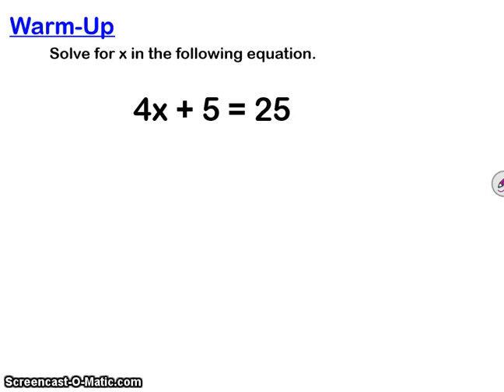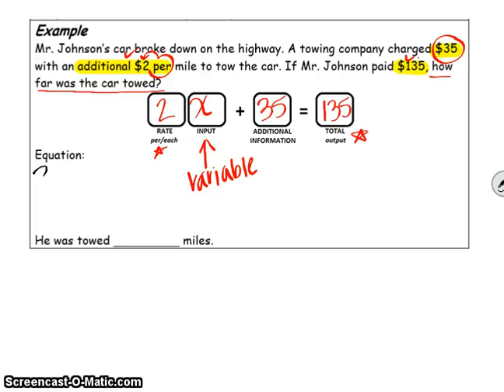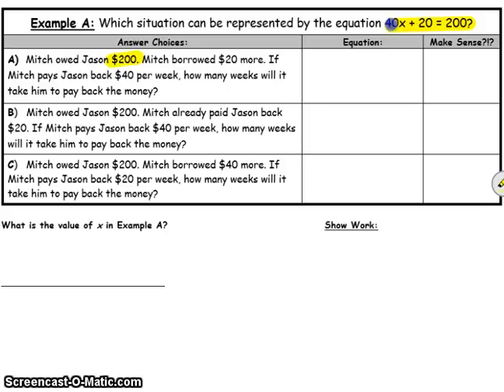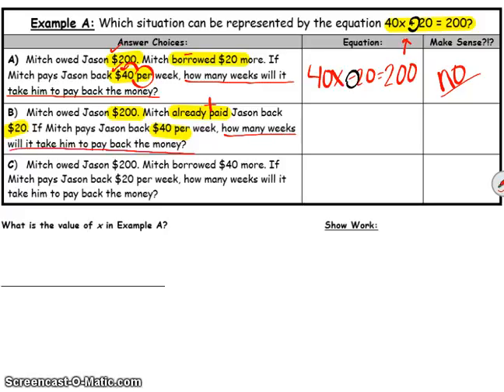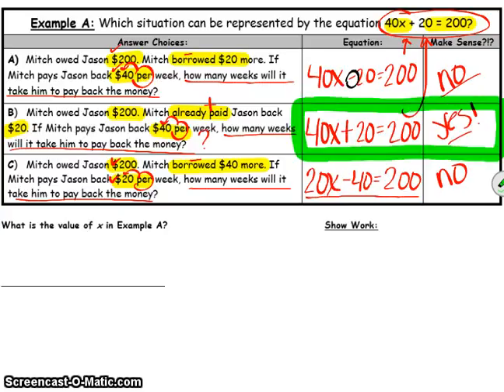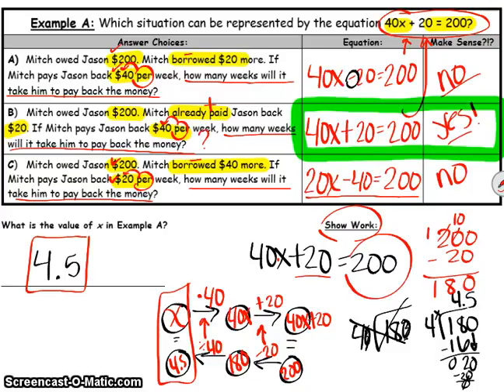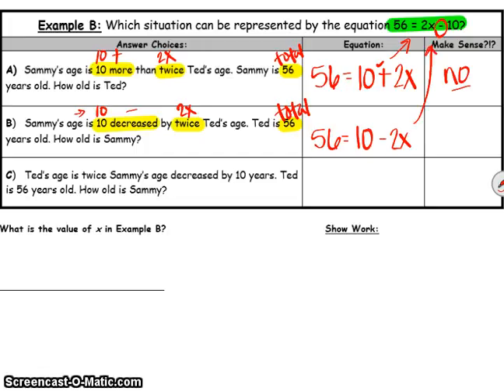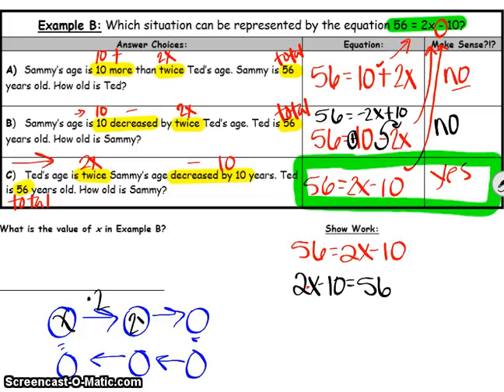Writing Equations Day 2